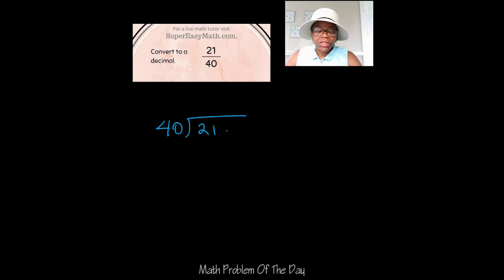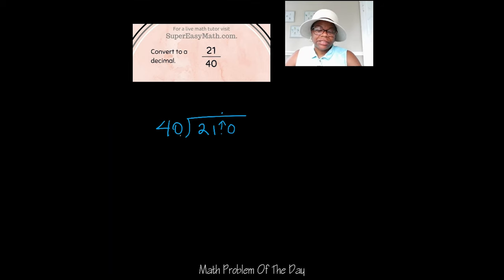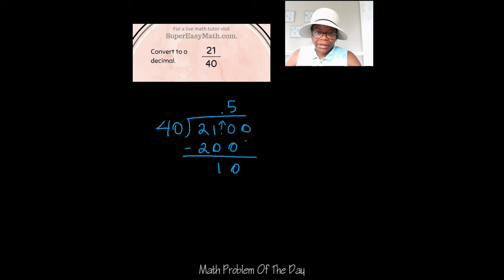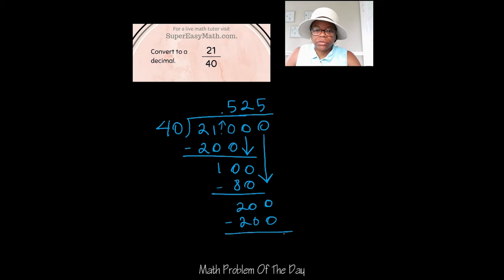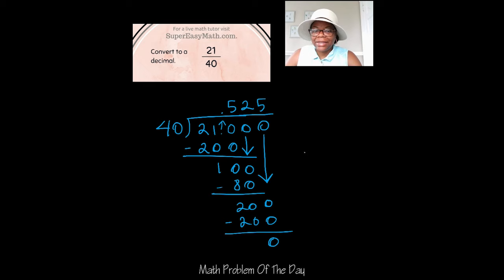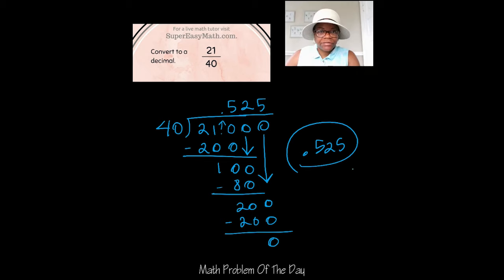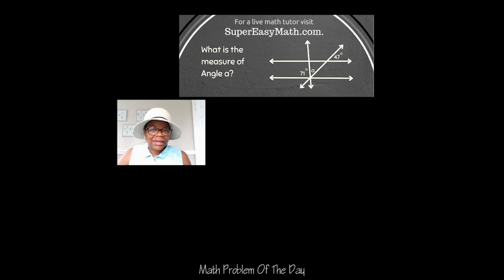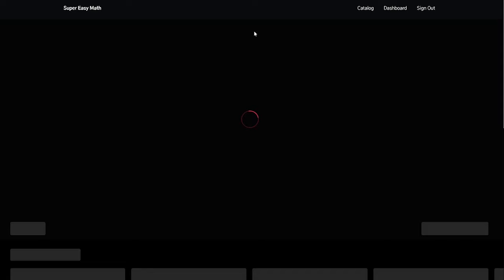How To Turn A Fraction Into A Decimal